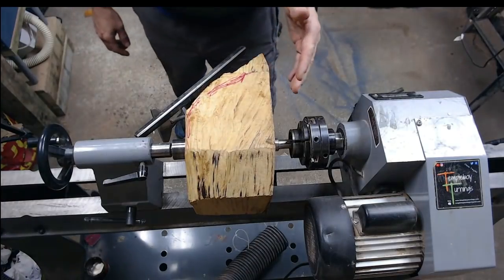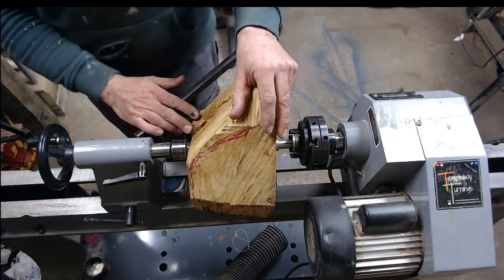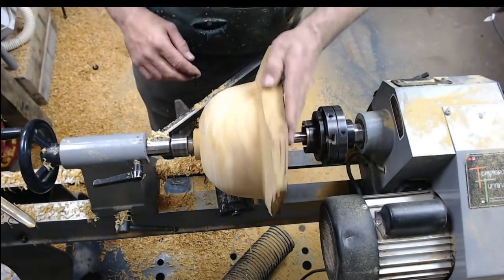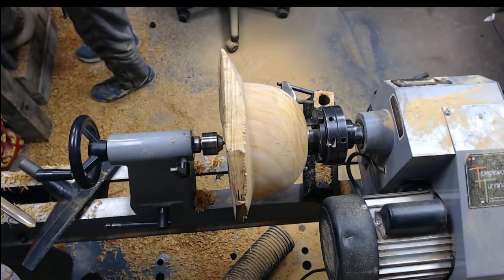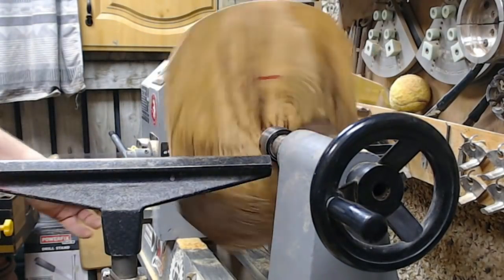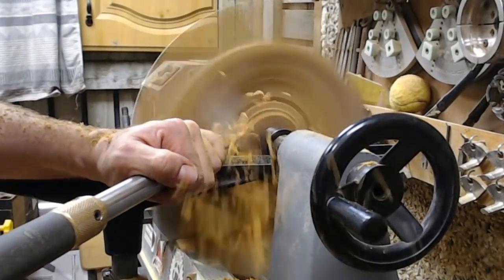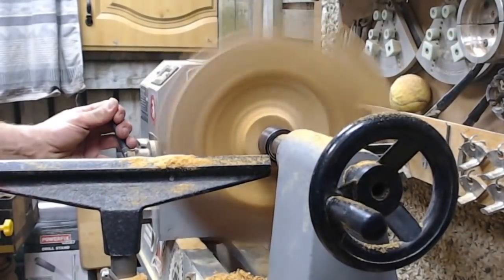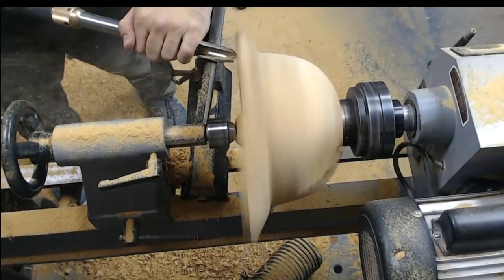Woodturning a cherry wood baseball cap !!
This is the edited version of the Turn it Tuesday live show on 9/4/19. I demonstrate from start to finish how I woodturned a baseball cap from a raw piece of cherry wood. It didn't quit fit my big egg head but all the principles are there for you to try :-D

This channel is supported by Yorkshire Grit The Wood turners abrasive paste.

and

If you would like to help with the running costs of my channel please click and tip :-)

MY MEDIA INFO